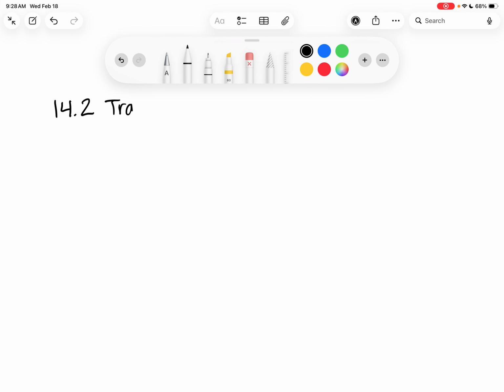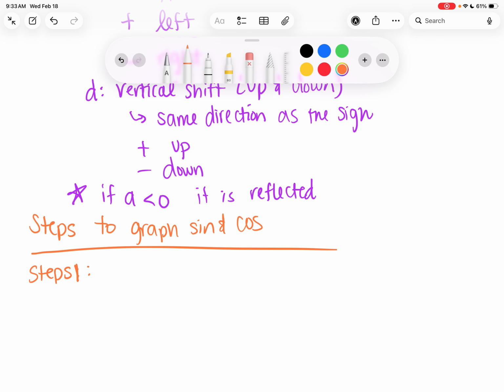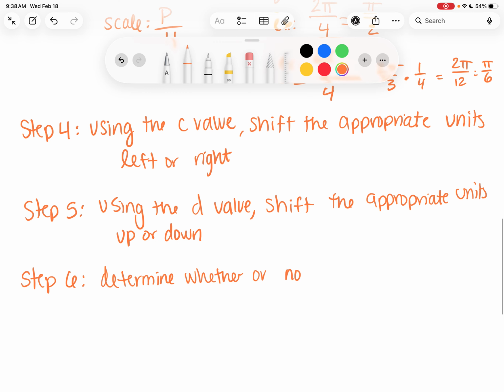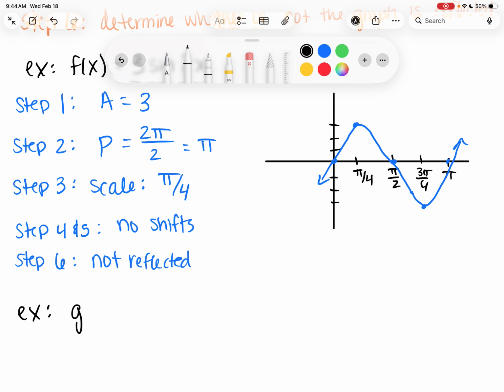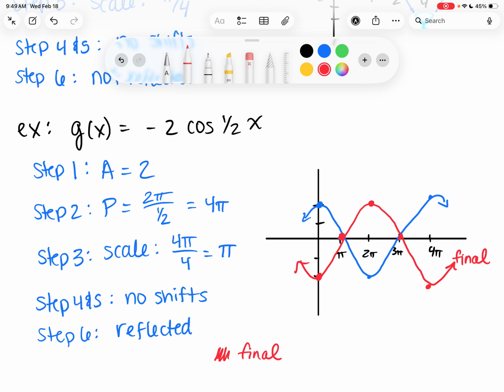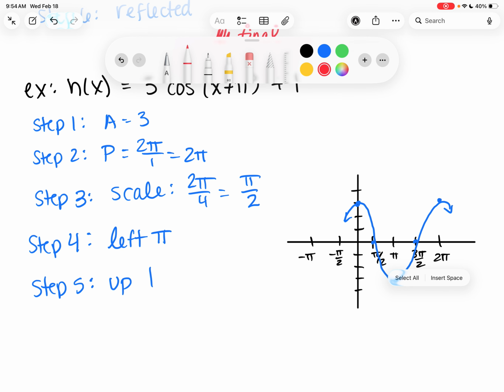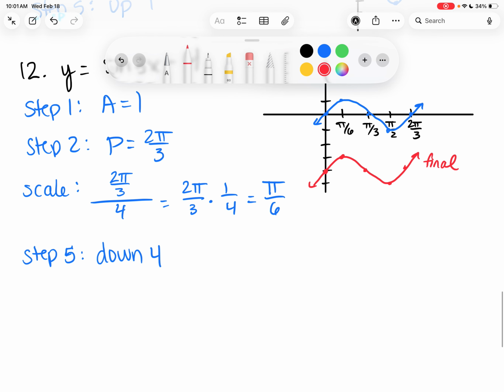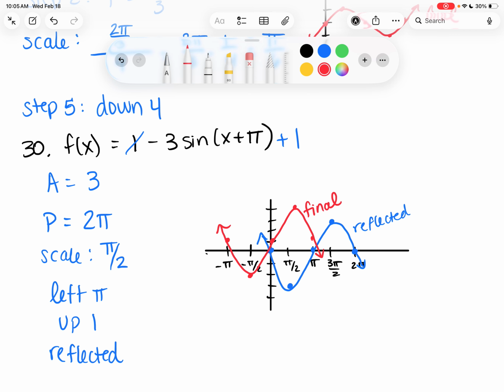Algebra 2 14.2 Translate and Reflect Trigonometric Graphs